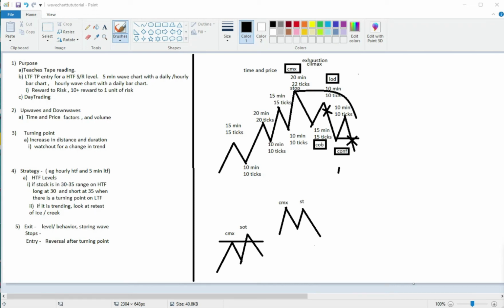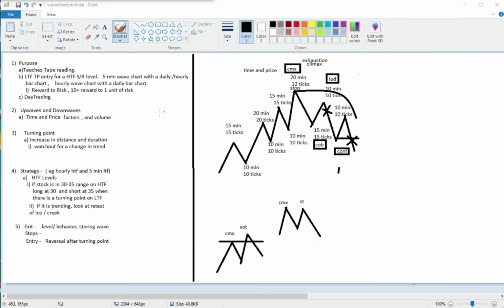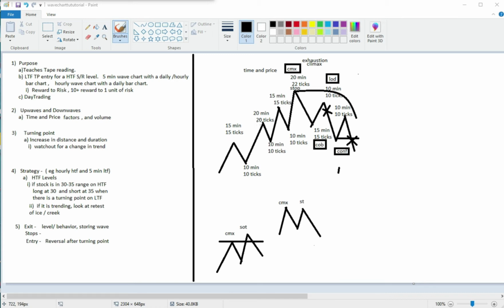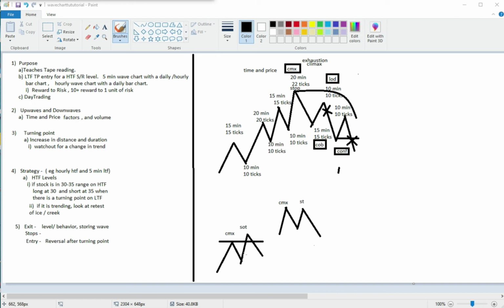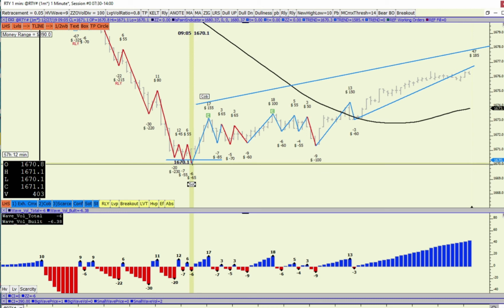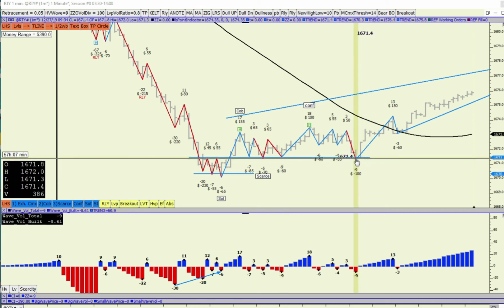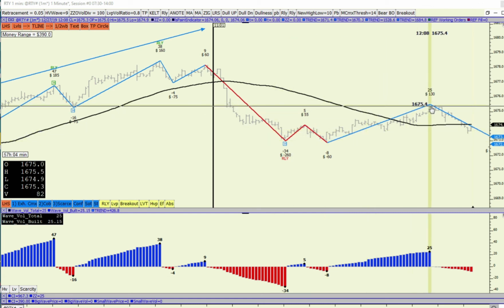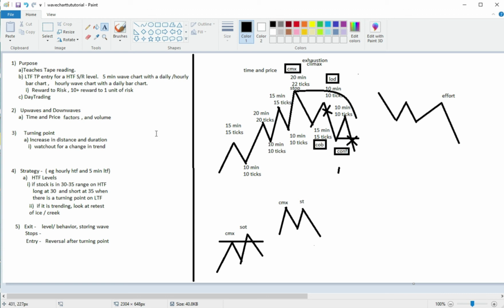Wave Chart - do over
Wave Chart tutorial and turning points